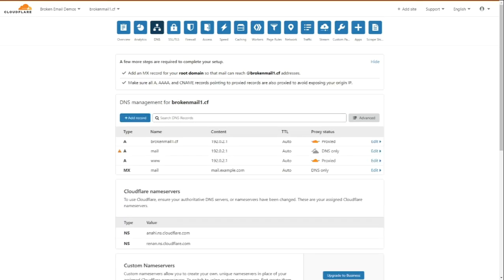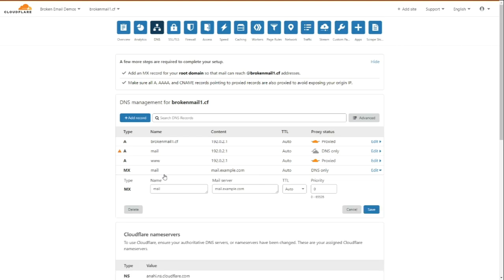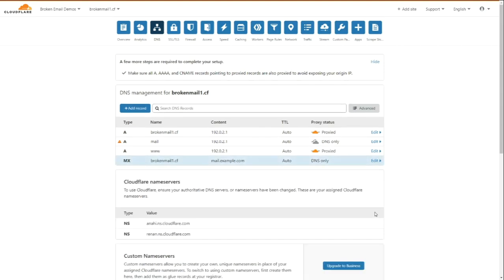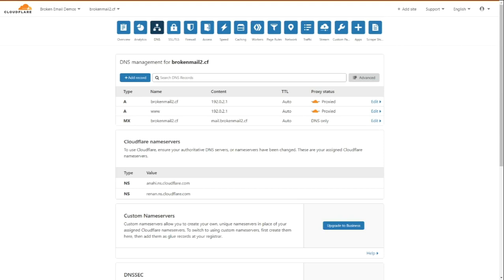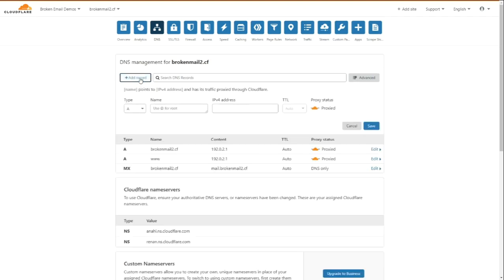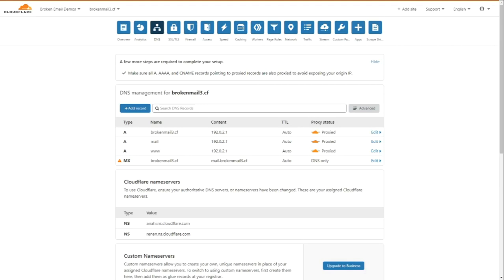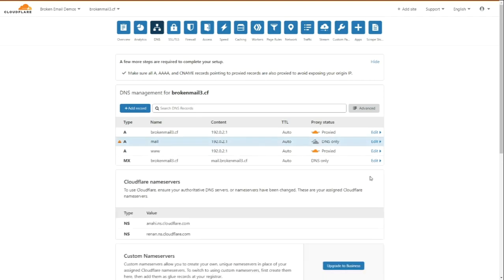Cloudflare Community Tutorial - Troubleshooting Email Delivery Issues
Not endorsed by Cloudflare.

If you would like further information about Cloudflare, please take a look at support.cloudflare.com and community.cloudflare.com, if you have questions, please post on community.cloudflare.com.